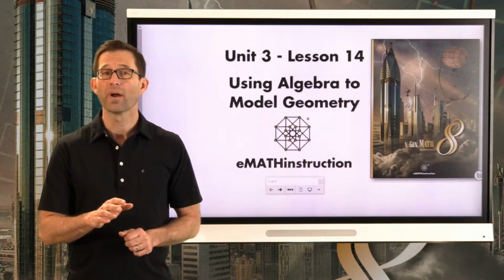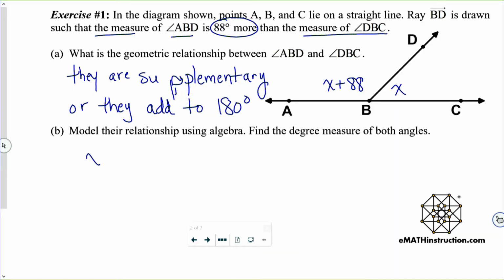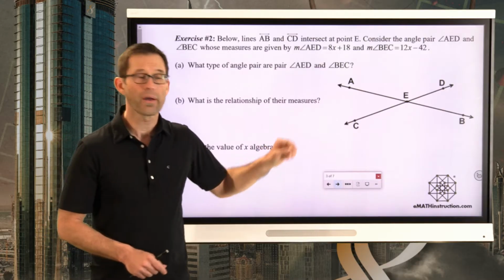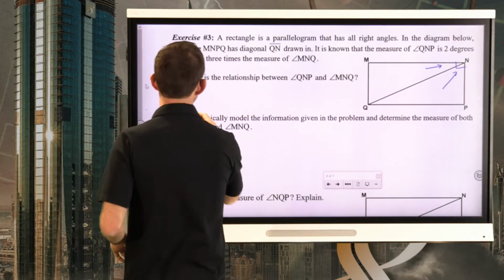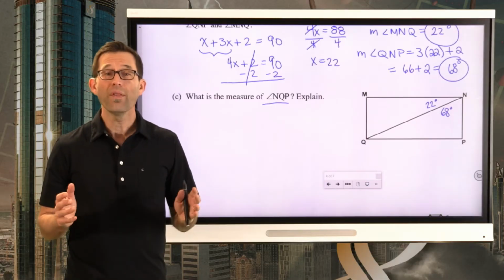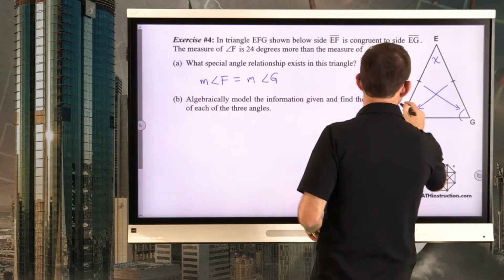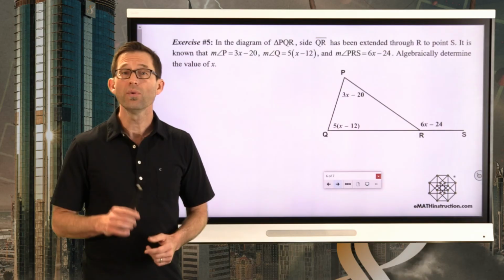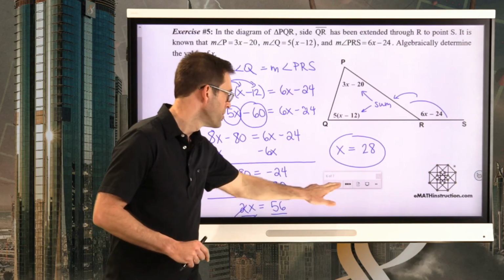N-Gen Math 8.Unit 3.Lesson 14.Using Algebra to Model Geometry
In this problem students learn how to use geometric conditions to set up algebraic equations. They then solve the equations to find measures of angles in various geometric figures.